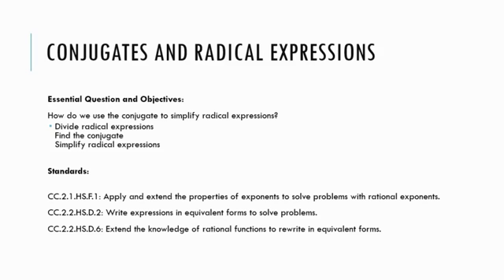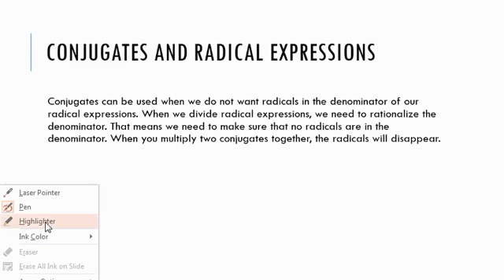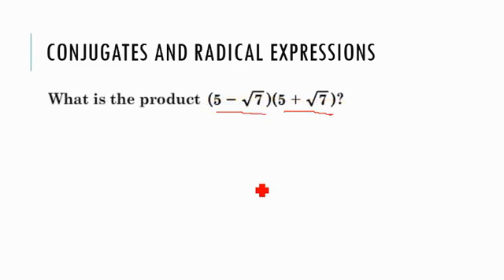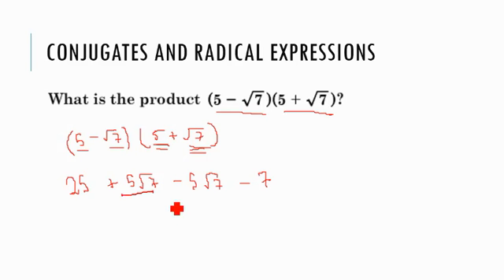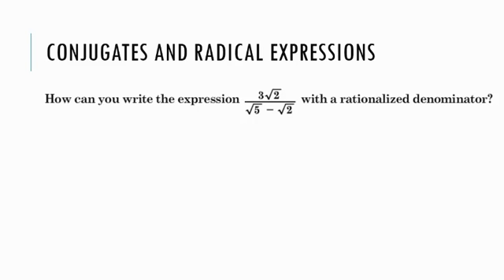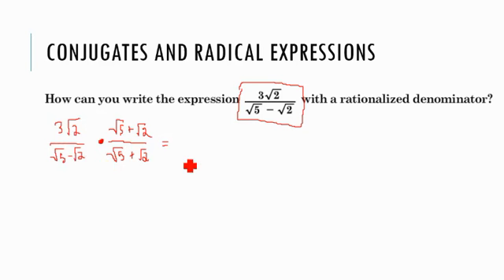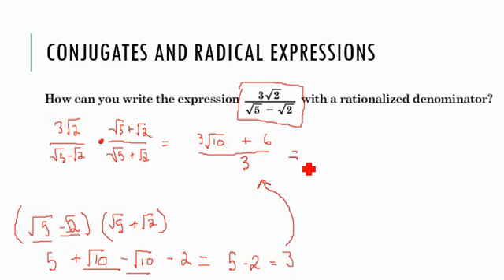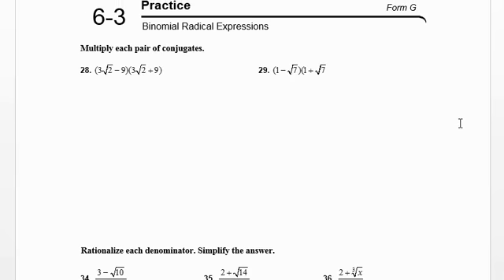Conjugates and Radical Expressions